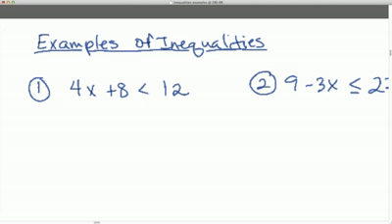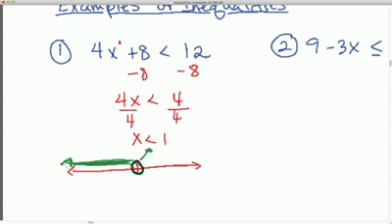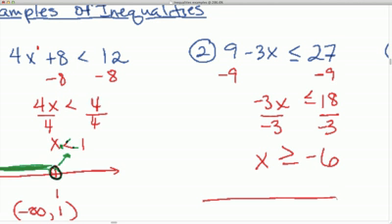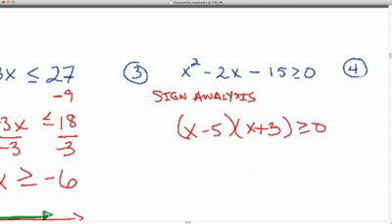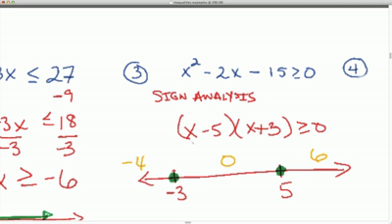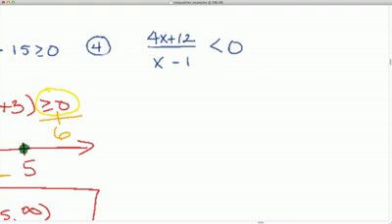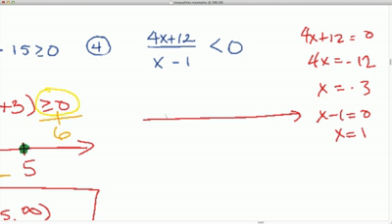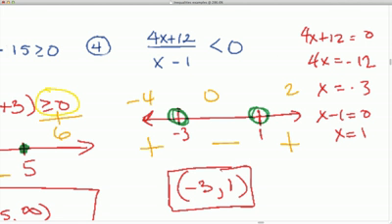[Math][Algebra]-Inequalities-Beginner Example Video